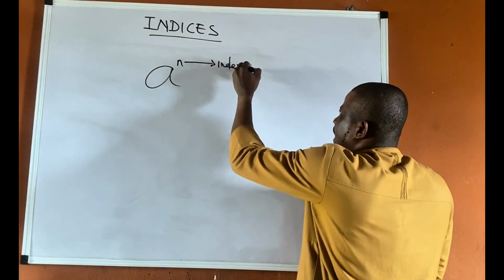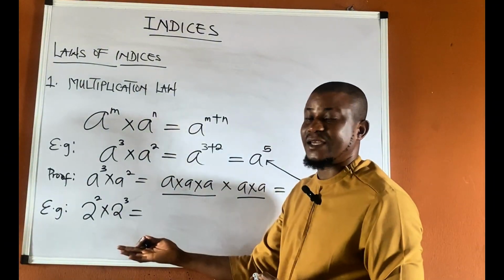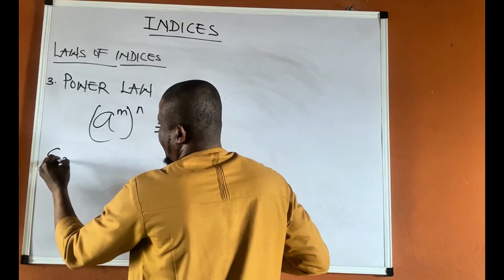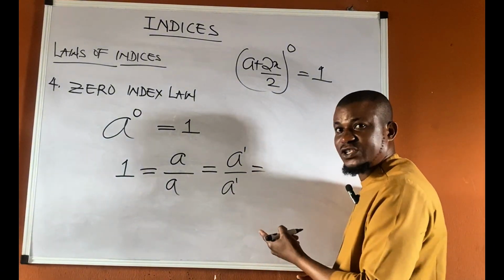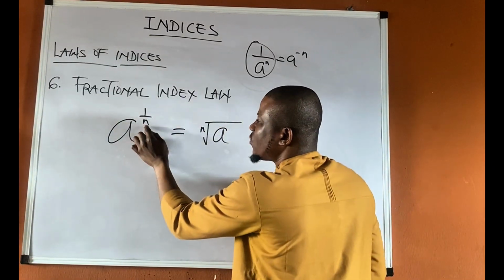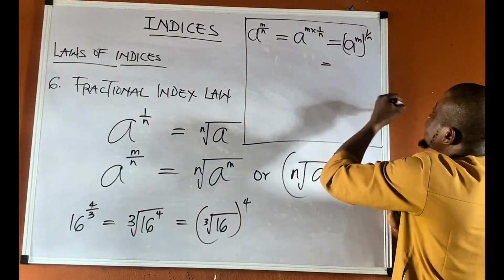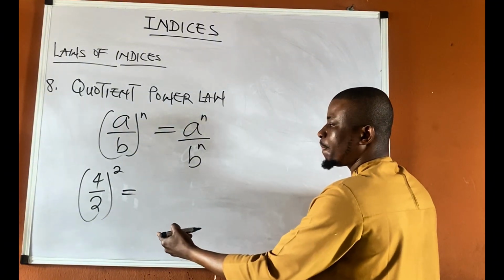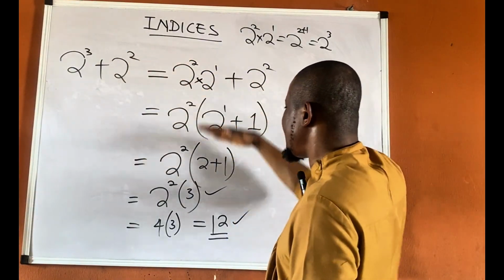Indices | 8 Laws of Indices | Rescue Math Academy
Learn Indices (Powers and Exponents) easily in this step-by-step math tutorial!

In this video, you’ll understand what indices mean, how to apply the laws of indices, and how to simplify expressions correctly. Perfect for secondary and tertiary school students, exam preparation (WAEC, NECO, JAMB), or anyone who wants to build a strong foundation in mathematics.

📘 What you’ll learn:
✅ Meaning of indices (powers and exponents)
✅ 8 basic laws of indices explained with proofs and examples
✅ How to simplify expressions with indices

If you find mathematics challenging, this video will help you see how simple and logical it can be! ✨